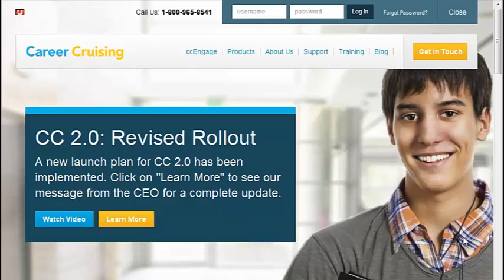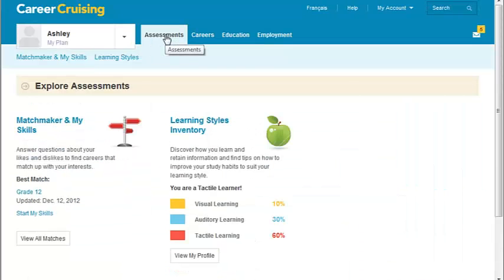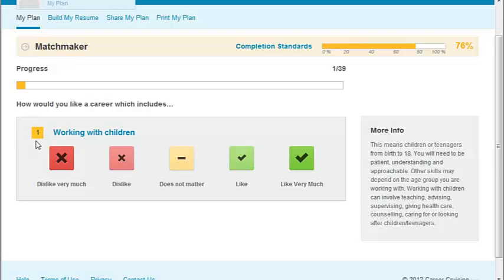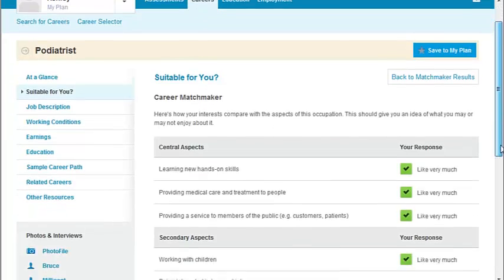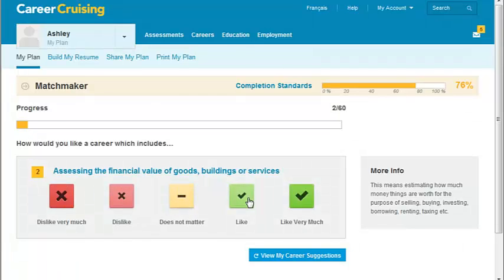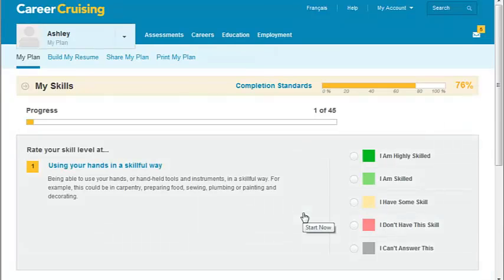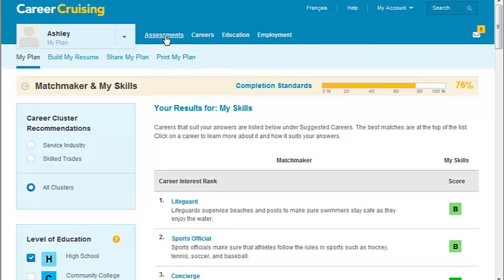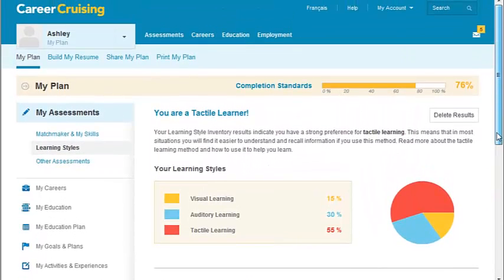Navigating Career Cruising Assessments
This short video explains how to use Career Cruising assessments to inform your career development.